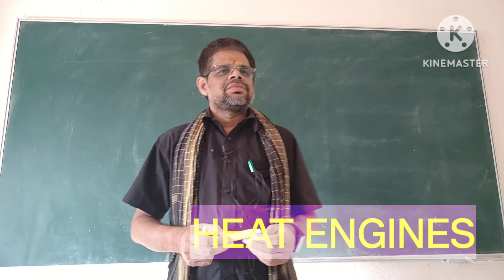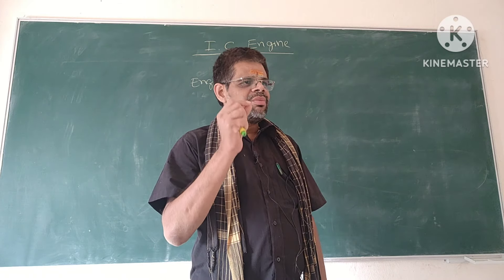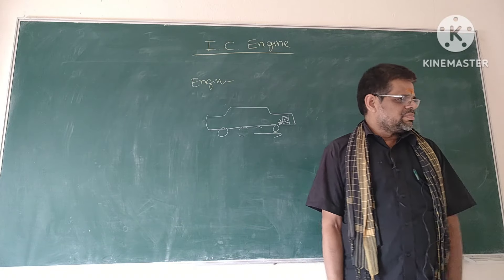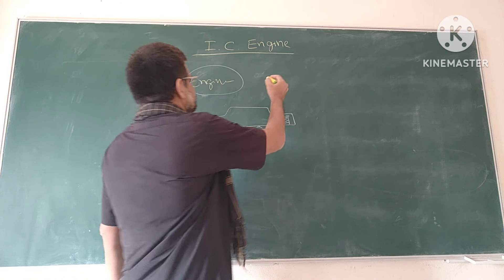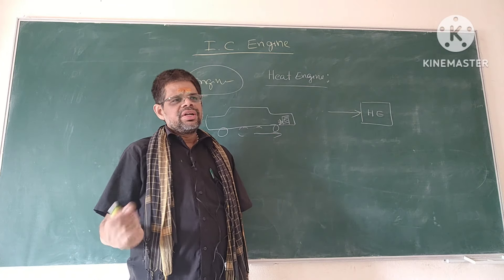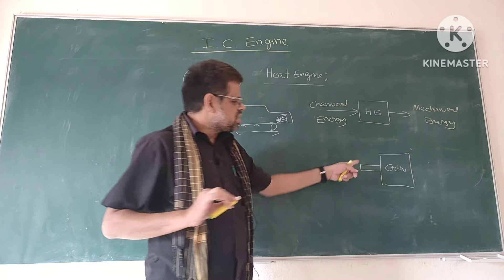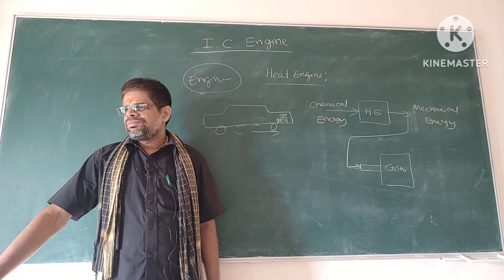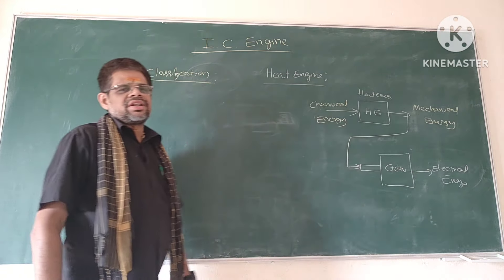Introduction to Heat Engines